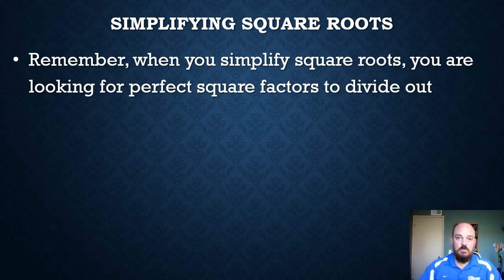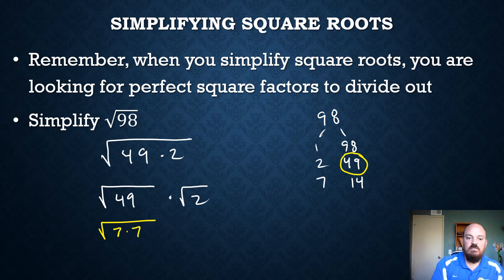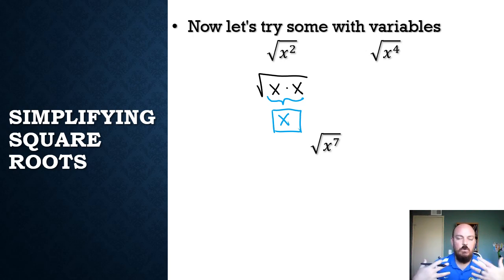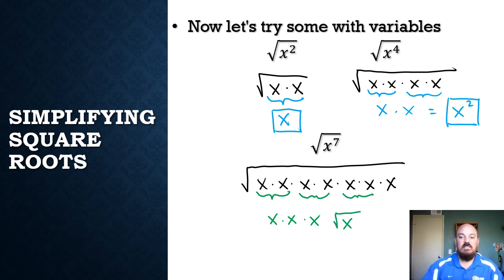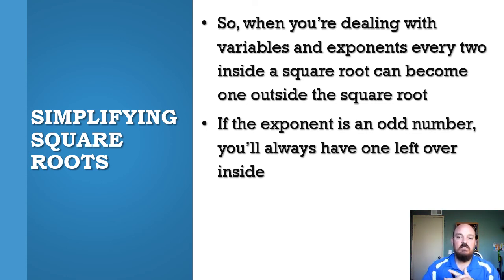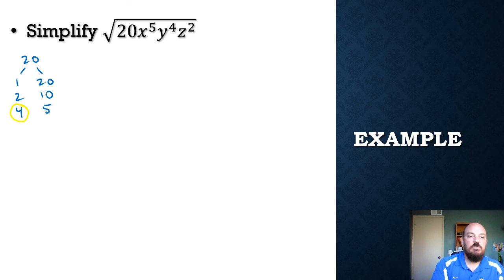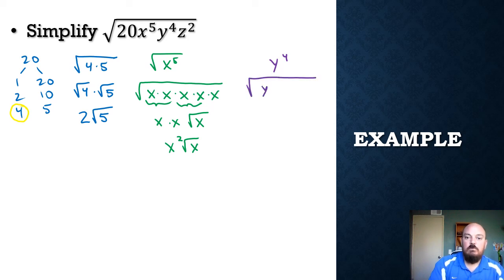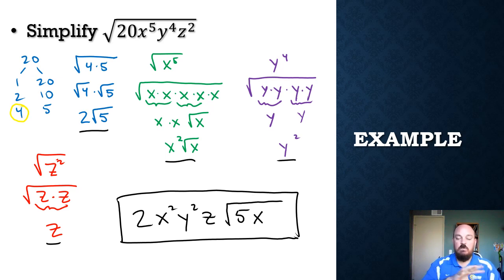AF1 Simplifying Square Roots with Variables